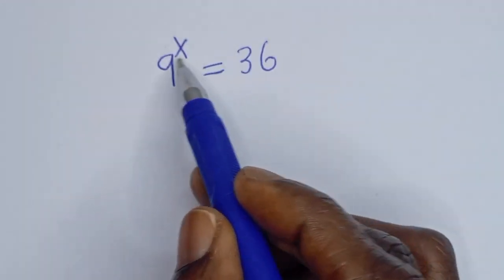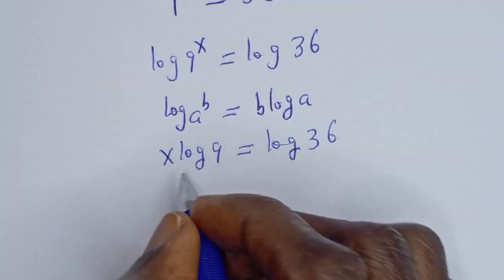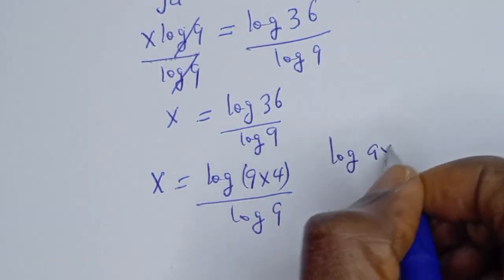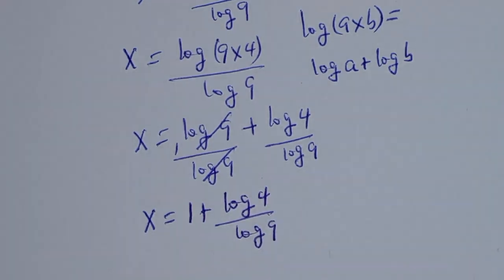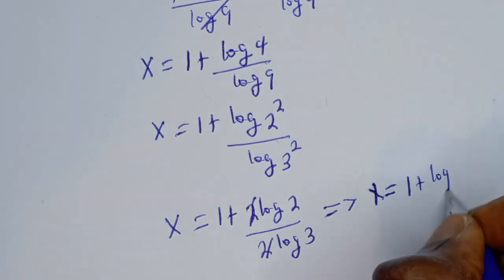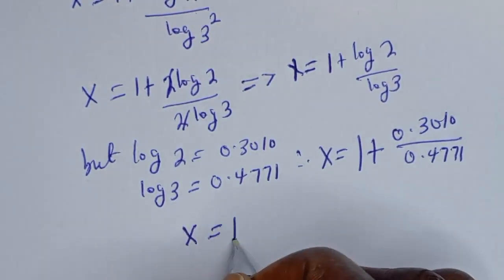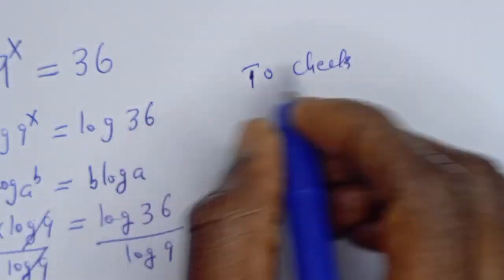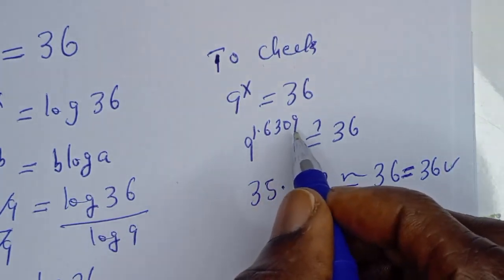The 9^x = 36 Math Riddle Stumping the Internet!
Think you can solve $9^x = 36$ without a calculator? Most people get stuck on this simple exponential equation!

Watch to see the step-by-step trick to find $x$ in seconds. Can you get the right answer before the end of the video?